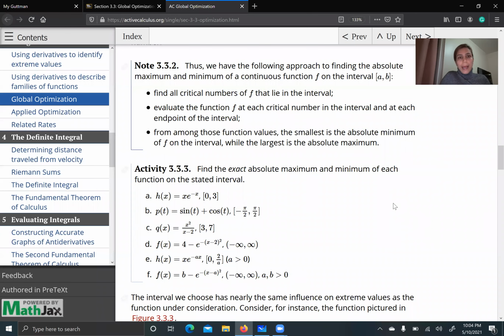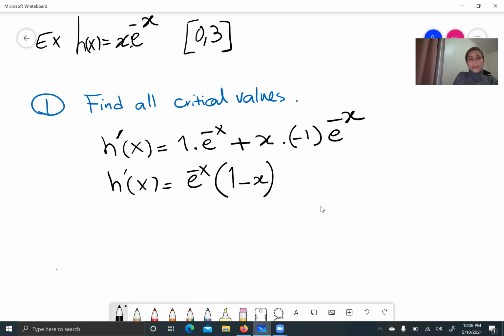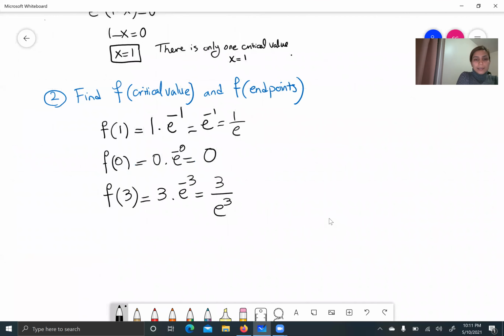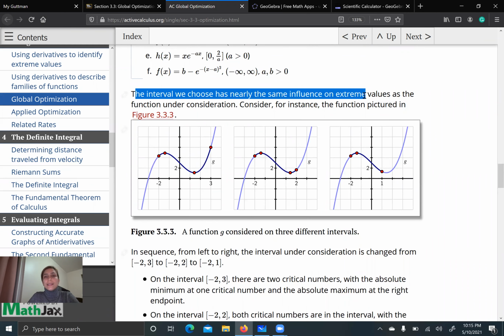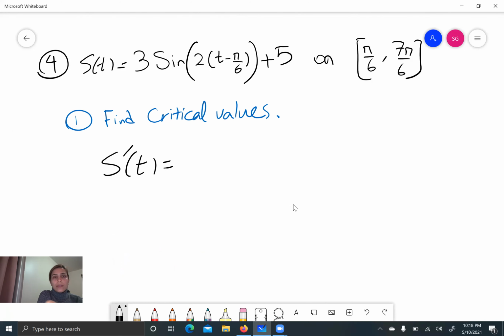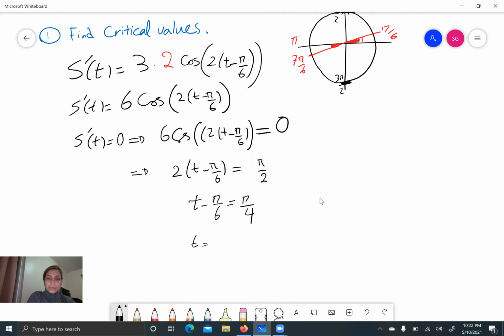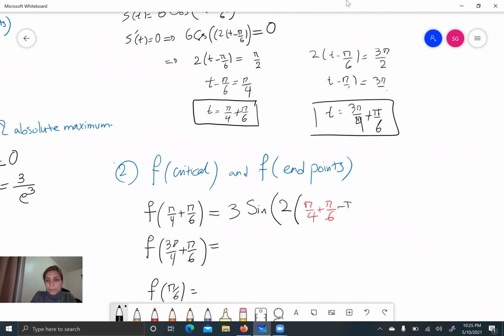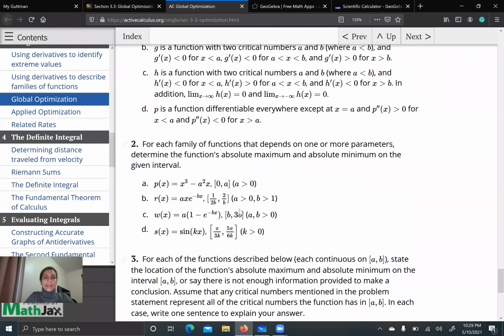Section 3.3-Part 2_Calculus